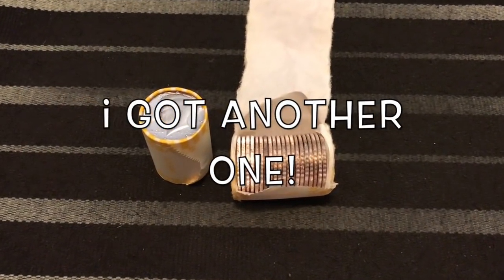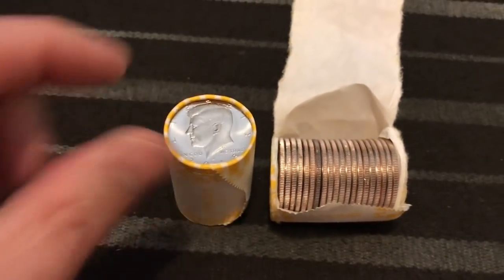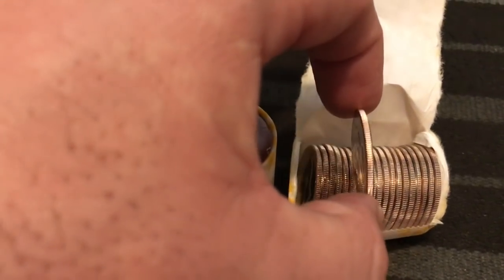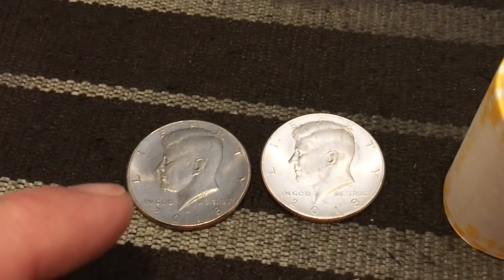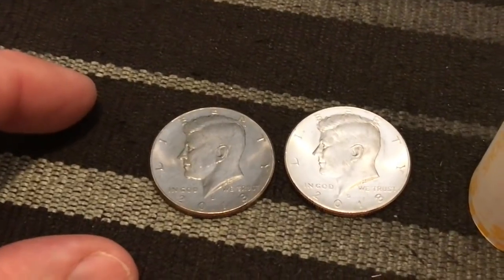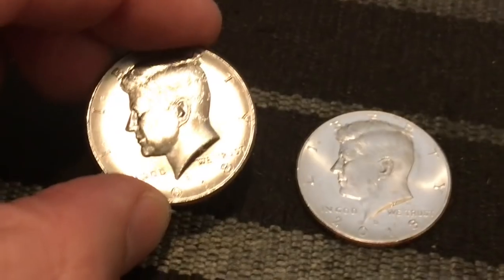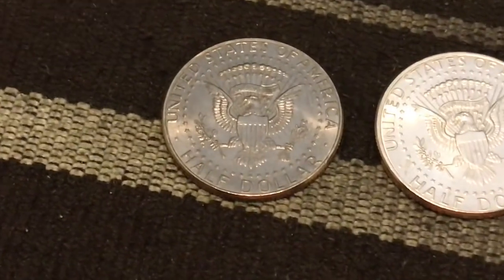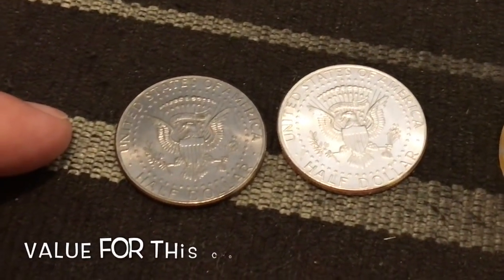Strange 2018 Half Dollar Oddity To Search For! Error?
I found another one of these strange 2018 oddities!